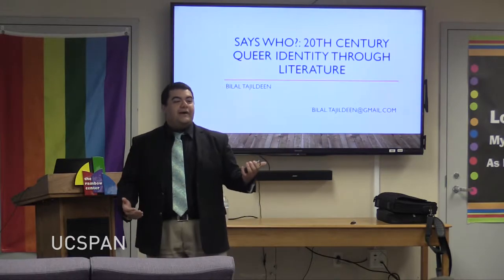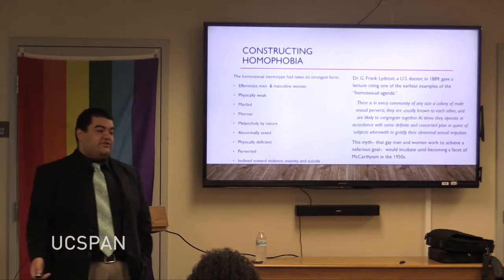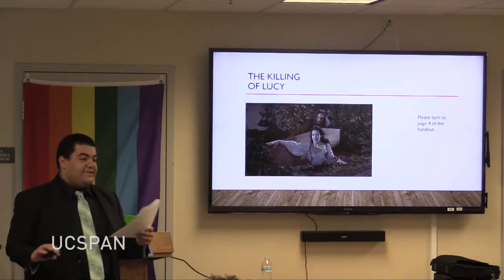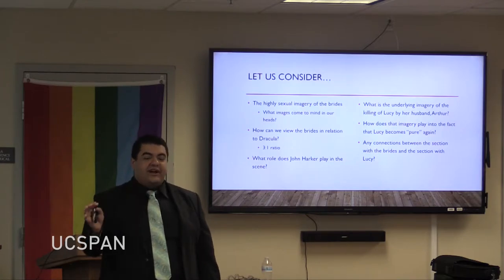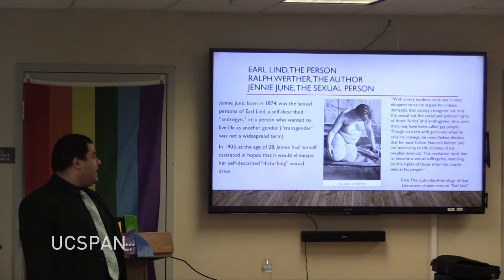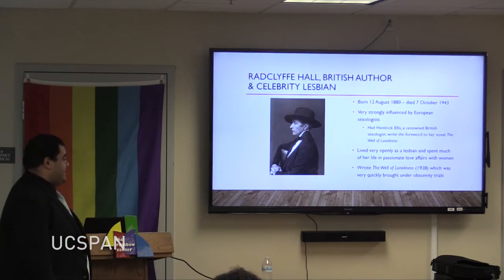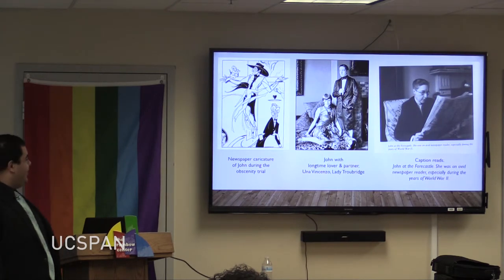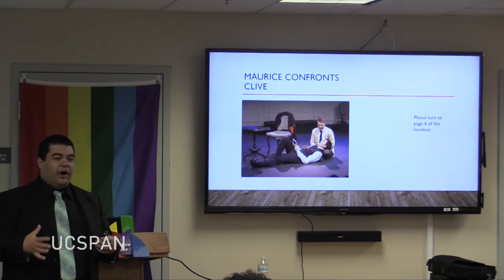Bilal Tajildeen at UCONN Rainbow Center Out To Lunch Lecture October 11, 2017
October 11: Bilal Tajildeen; “Says Who?: 20th Century Queer Identity through Literature”

Synopsis: This lecture will examine the development of a queer identity by unpacking tropes, metaphors, and references found in literature, particularly at the turn of the 20th century. The goal will be to offer students a perspective on modern topics (e.g., the homosexual agenda, the madness and moroes of LGBTQ folk, lesbians as masculine figures, gay men as free spirited deviants) by tracking the emergence of these ideas..

Biography: Bilal Tajildeen has been a lecturer on queer history and queer literature since 2014, offering classes and facilitating conversations in community centers and older adult institutions around the Greater Waterbury and Lower Naugatuck Valley areas. Currently, he is working on his thesis-track master’s degree in English at CCSU, focusing on the development of queer culture and identity using a Foucauldian approach. He works fulltime as a program coordinator and community organizer at the Connecticut Community Foundation in Waterbury, CT.